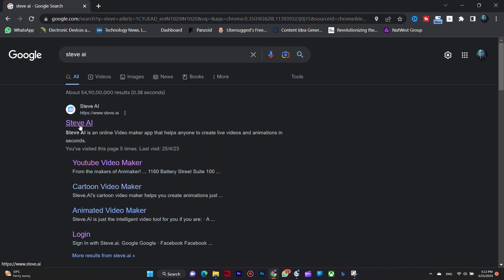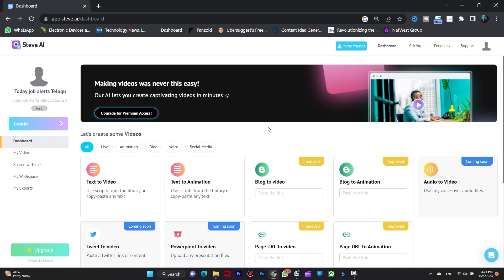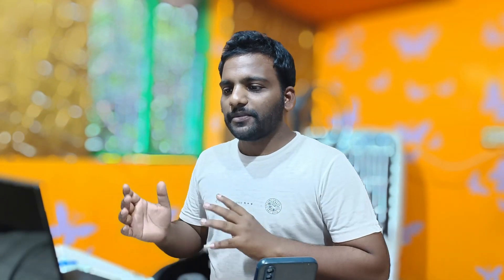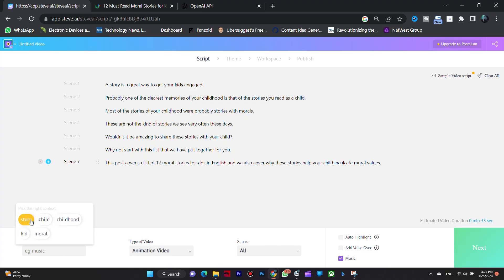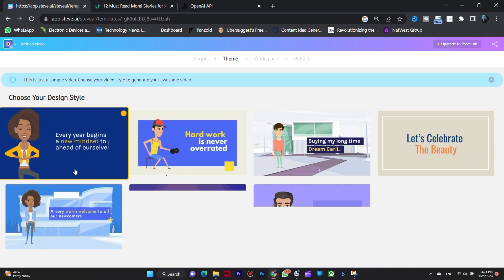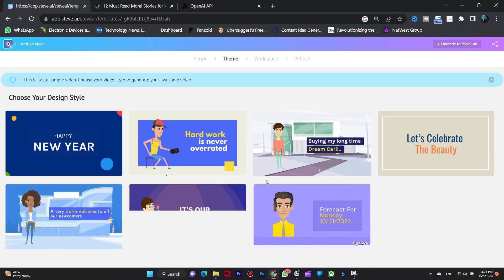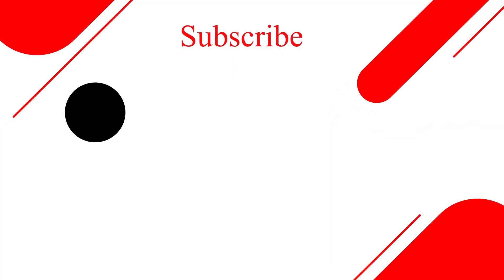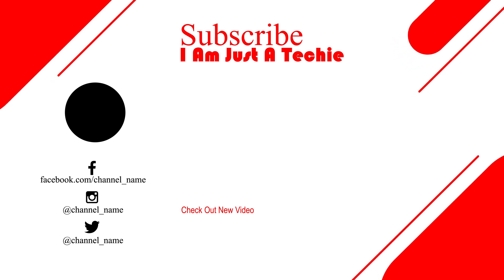Create an Amazing Animated Videos Using AI Website 2023 -Telugu||how to create youtube videos by ai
Create an Amazing Animated Videos Using AI Websites 2023 -Telugu,how to create ai videos for youtube in telugu,how to create animation videos with phone telugu

Tags i used

ai,how to create ai videos for youtube,
how to create animation videos with phone telugu,
how to create ai videos for youtube in telugu,
how to create animation videos in mobile telugu,
how to create cartoon animation video in mobile telugu,
ai video generator,ai animation software